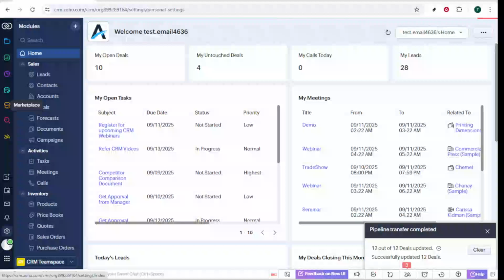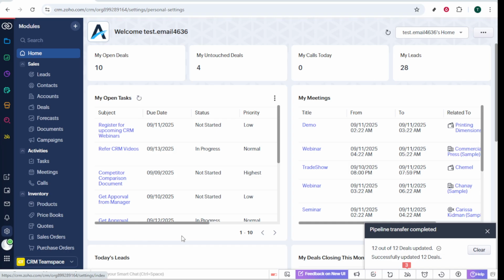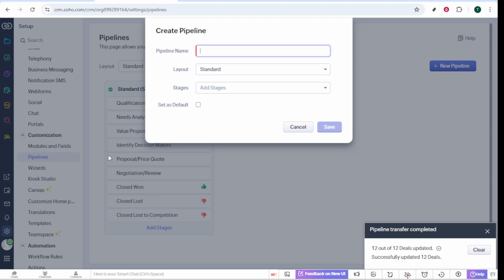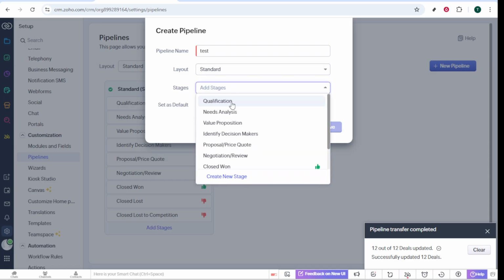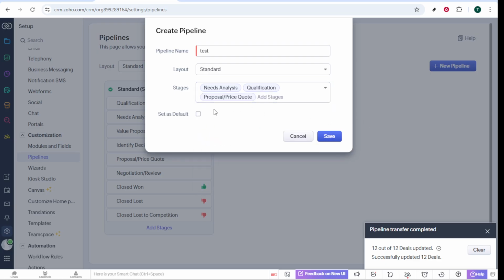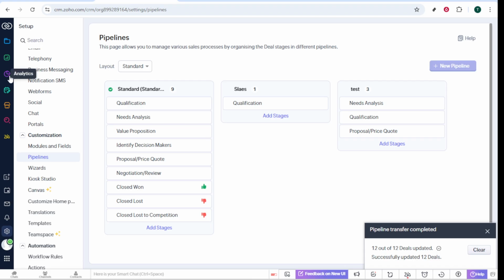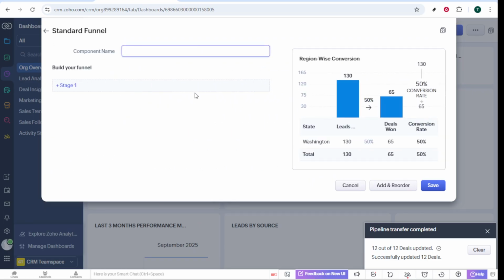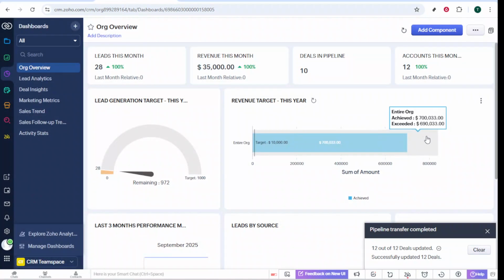How to Create Sales Funnels Zoho CRM [2025 Guide]